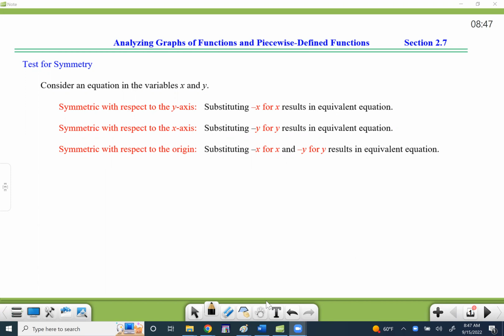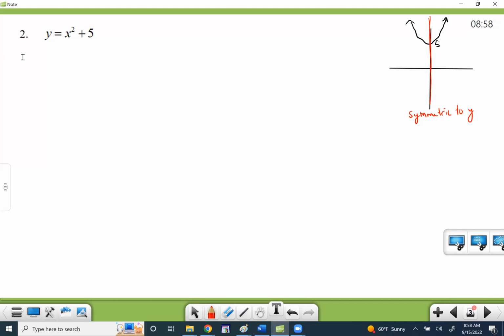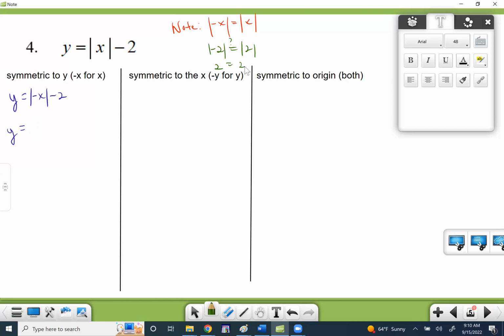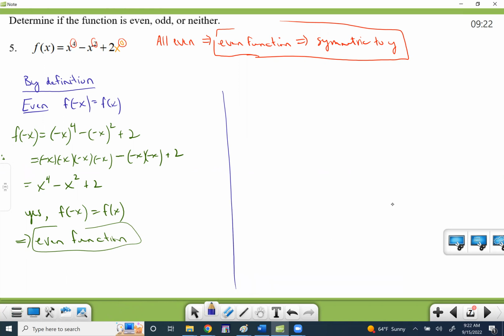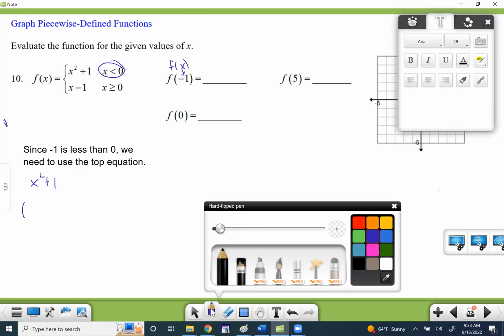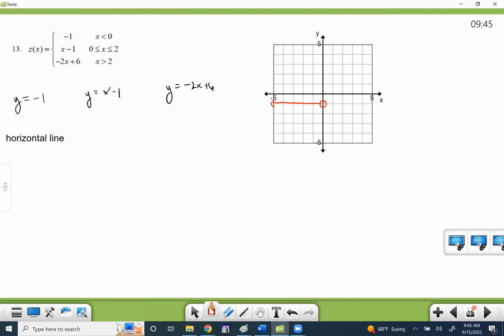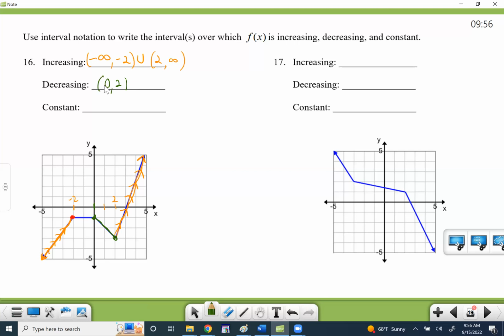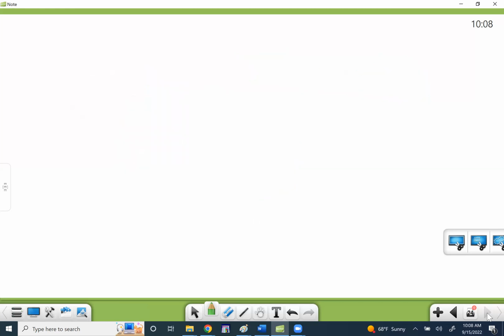Mecklenburg Section 2.7 Symmetry, Piecewise Functions, Increasing/Decreasing & Relative Maxs/Mins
This video corresponds to Section 2.7 of the text College Algebra 2nd Edition by Julie Miller.

Ib this video, we will discuss the symmetry of functions and learn how to tell if they are even or odd.  We will graph a few piecewise functions.  We will end with finding the intervals on which a function is increasing, decreasing, or constant in order to find relative minima or maxima.